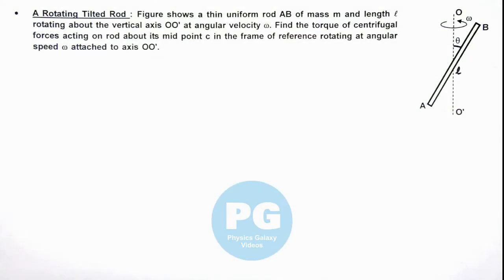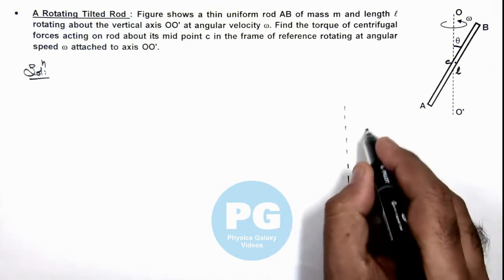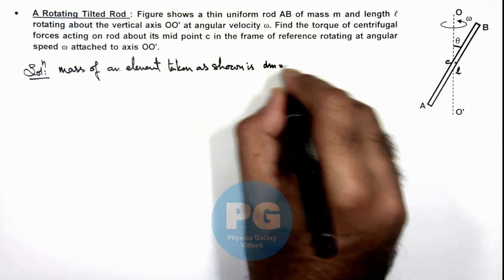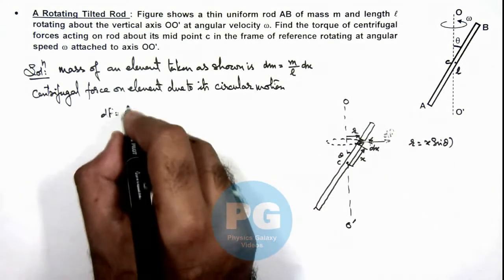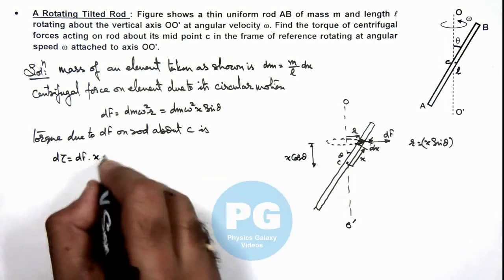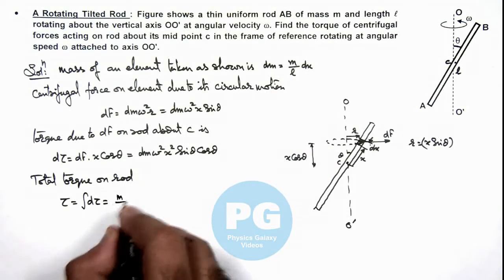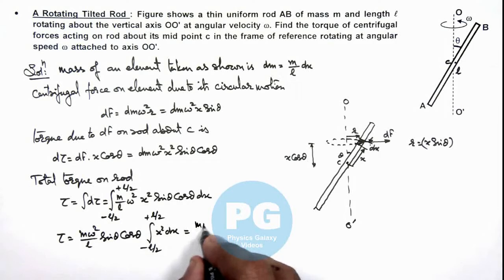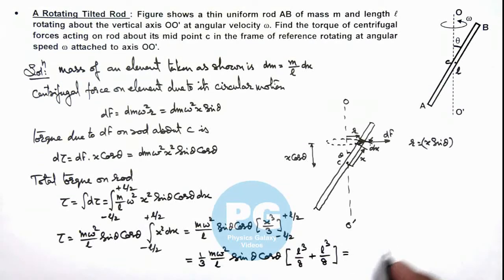16. Advance Illustration | Rigid Body Dynamics | A Rotating Tilted Rod | by Ashish Arora